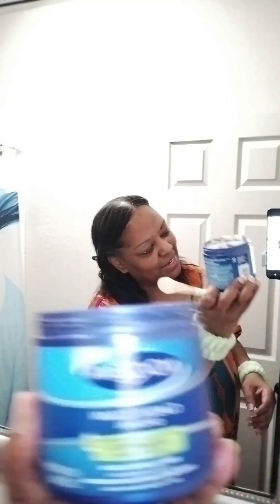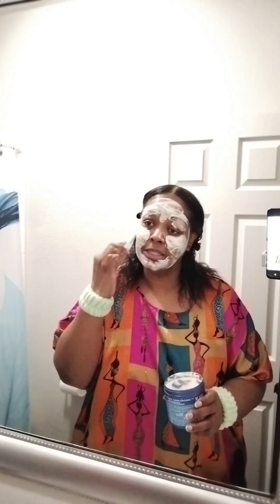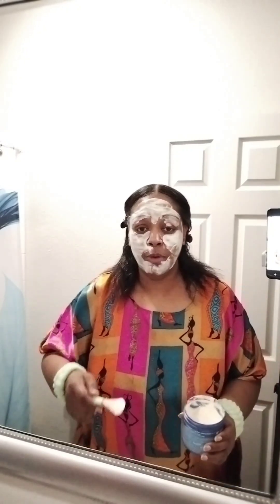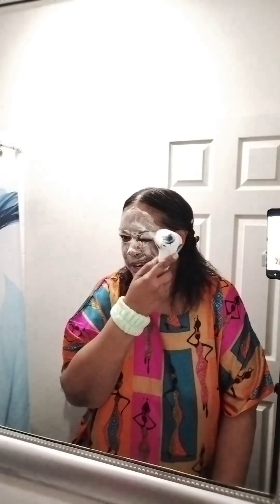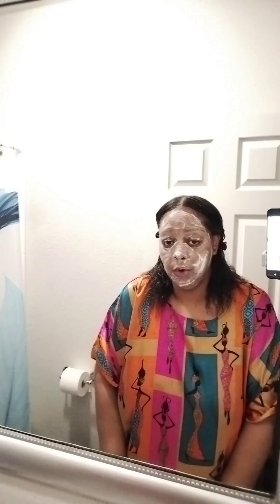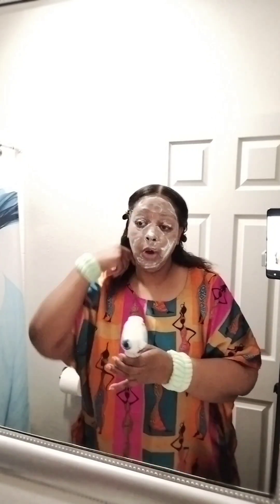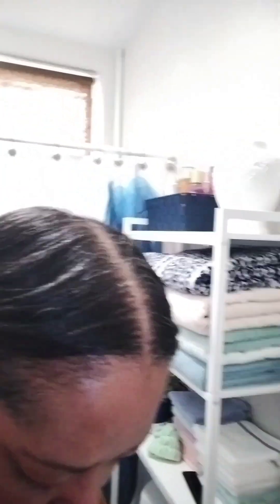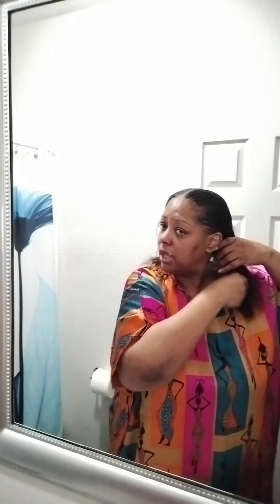Go from morning to evening with me! Our house burned down!